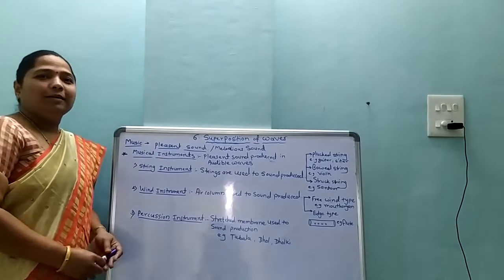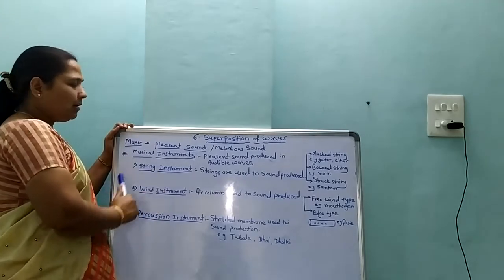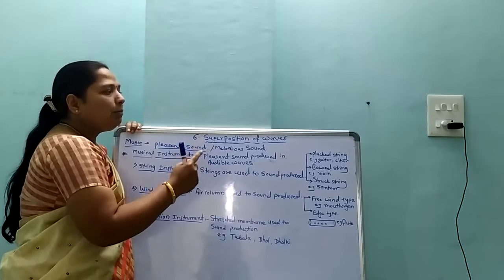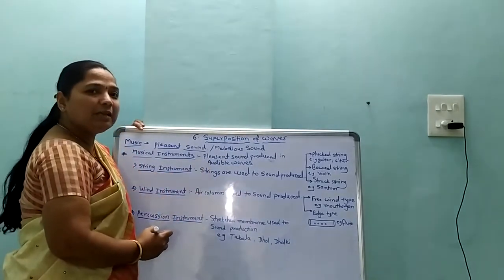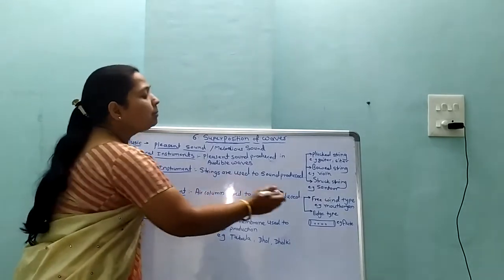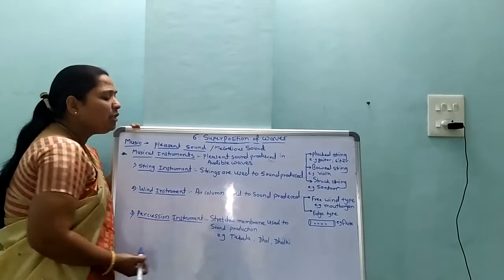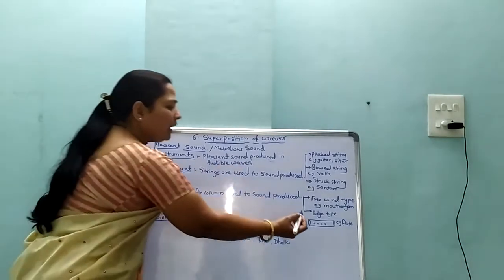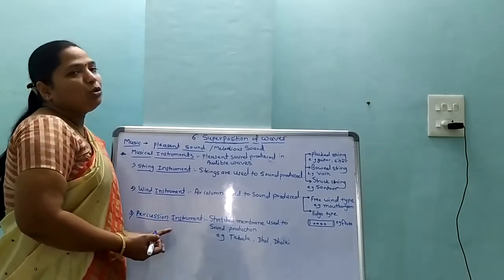12th physics Superposition of waves Lect 12 Musical instruments